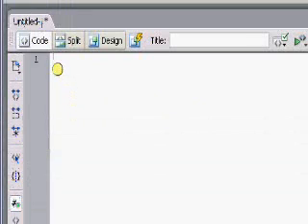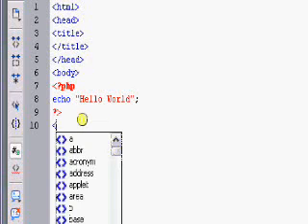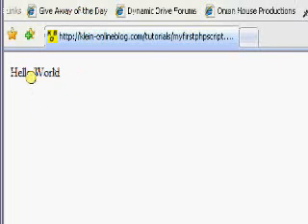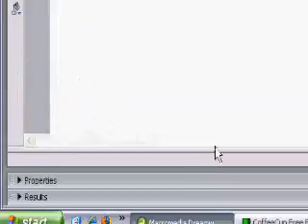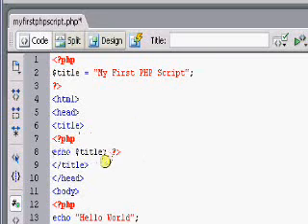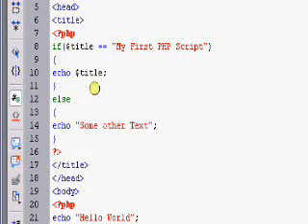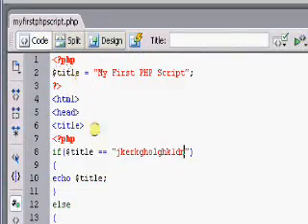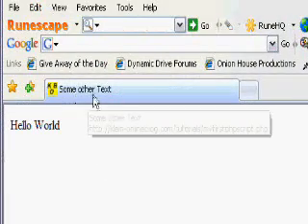Basic PHP in under 10 minutes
Learn how to create a basic php script from scratch.

NOTE: Tutorial had to be cut short because of You Tube's Time Limit